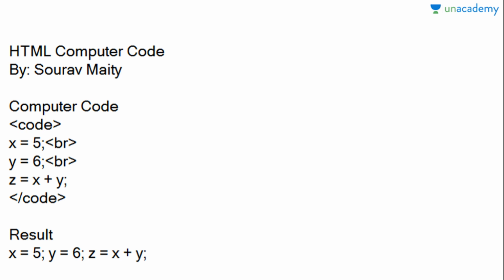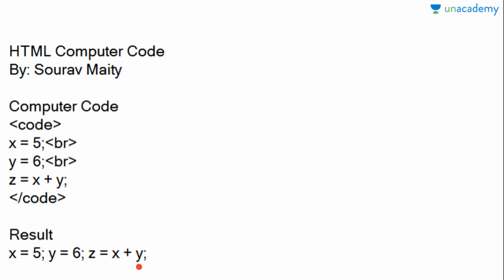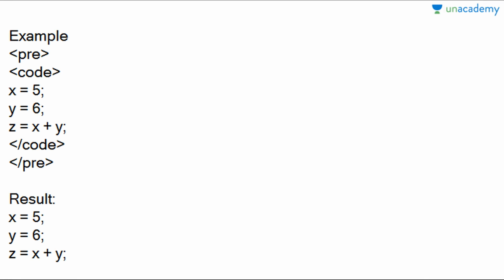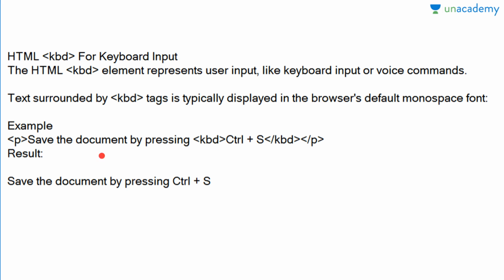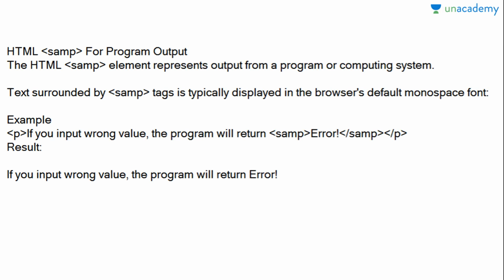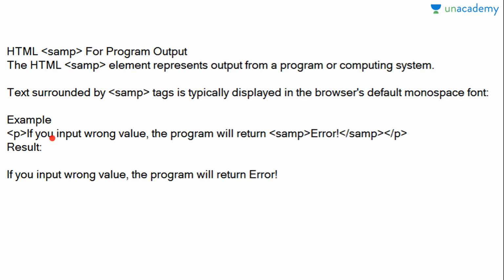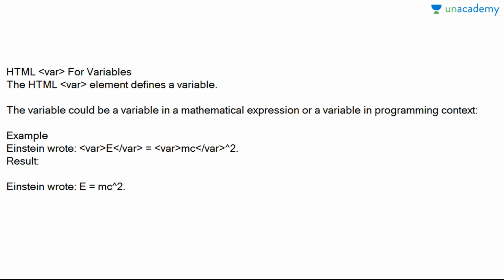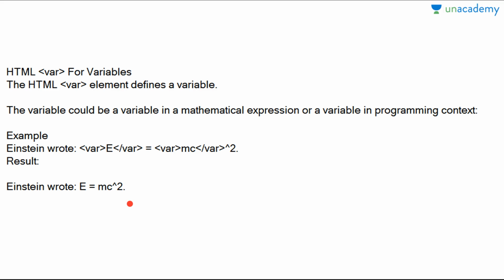HTML from Basics to Advance : HTML Computer Code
In this lesson, Sourav has discussed HTML Computer Code. This course is all about basic concepts of HTML - what is HTML, its role in web development, what are HTML tags, attributes, elements, how to design a basic web page, everything is explained in a very simple way in this course. This course requires no prior knowledge of programming.